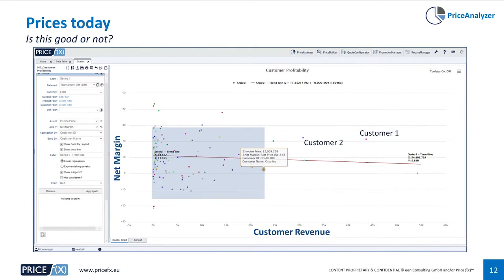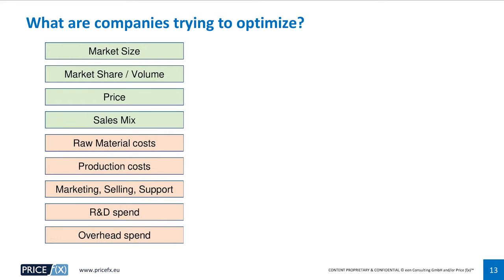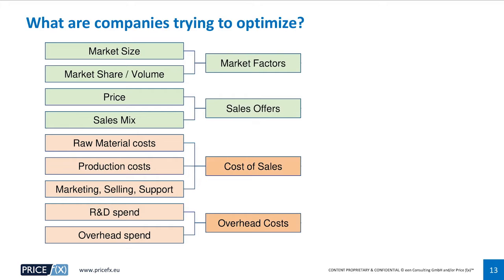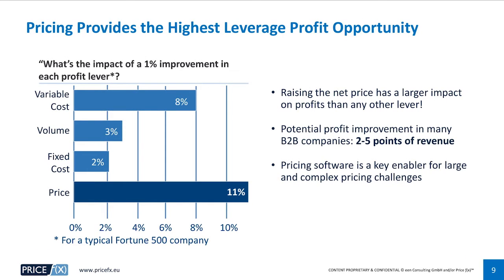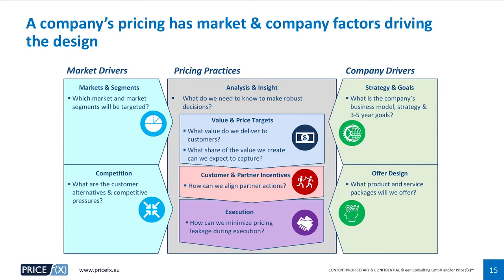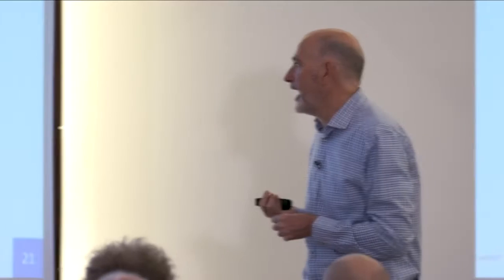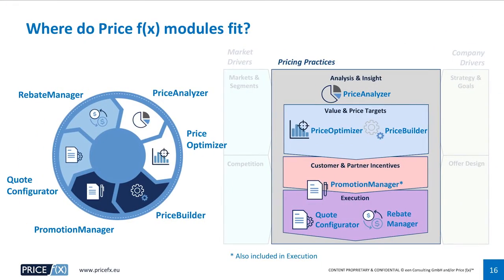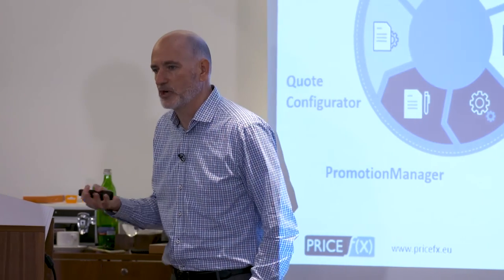Pricefx IAN TIDSWELL PART 1 S02 Pricing concepts